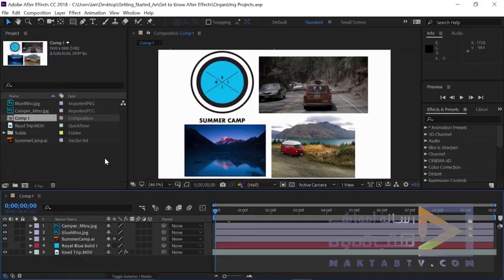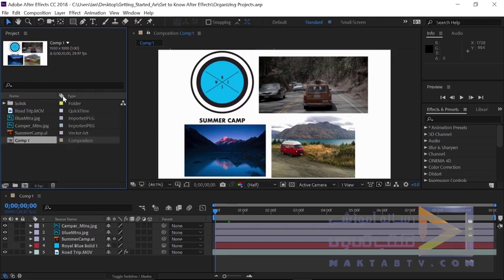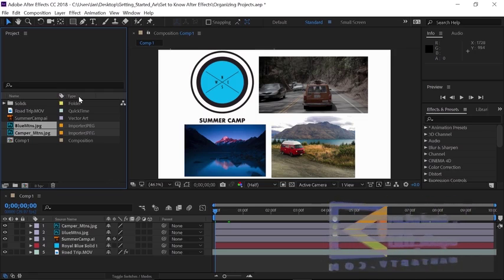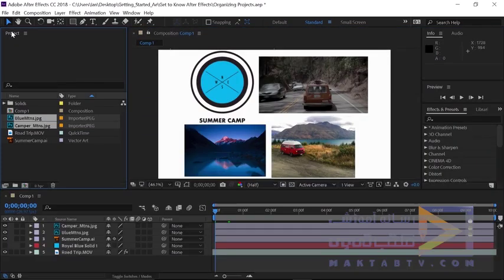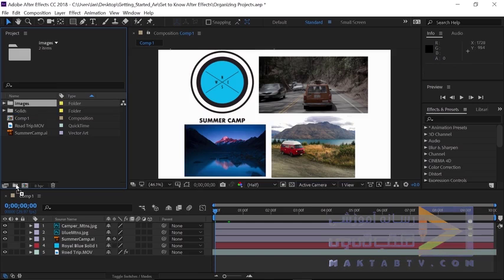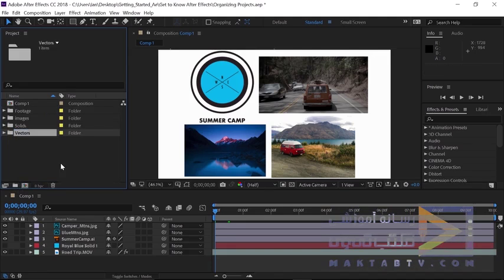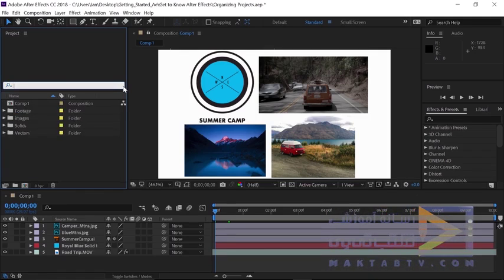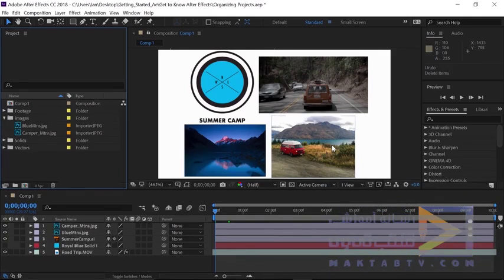آموزش افتر افکت | بخش دوم | افترافکت را بشناسید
این آموزش فرآیند راه اندازی برنامه، وارد کردن و سازماندهی دارایی ها در پنل پروژه را به شما معرفی می کند.